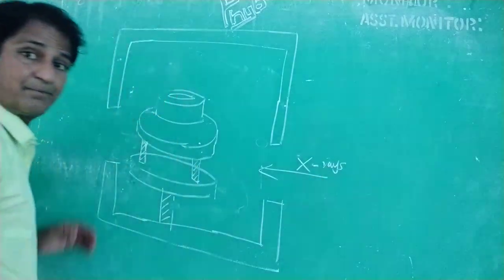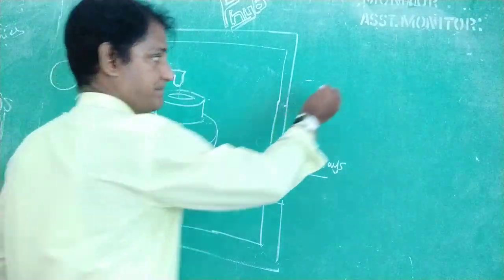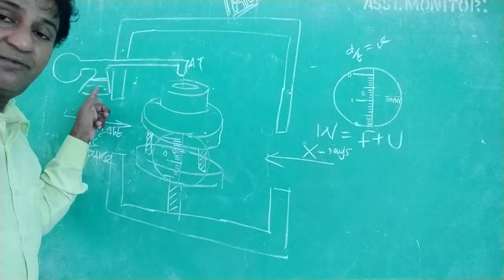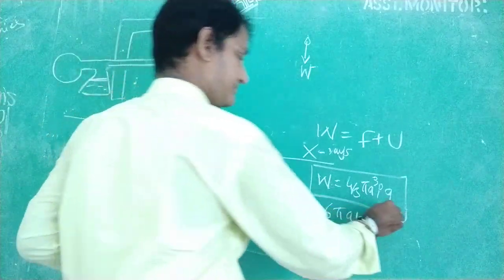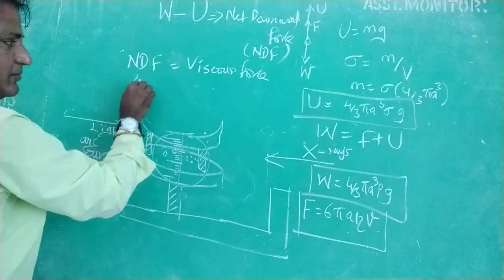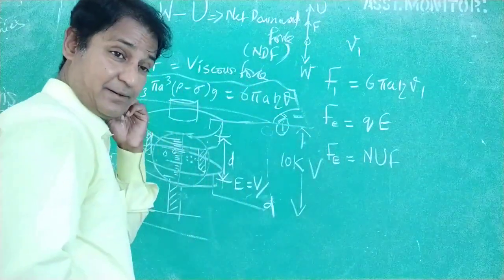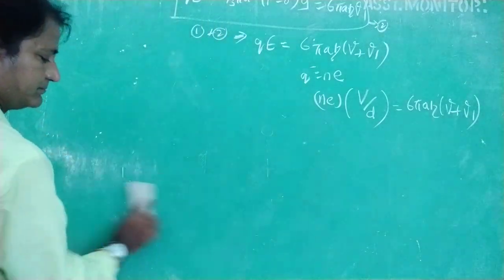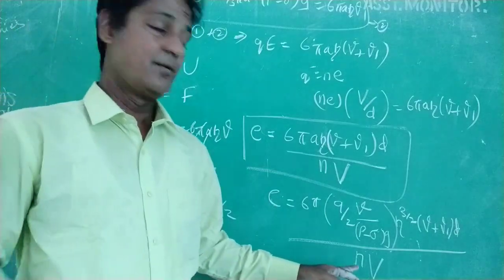Millikan's oil drop method to find charge of an electron